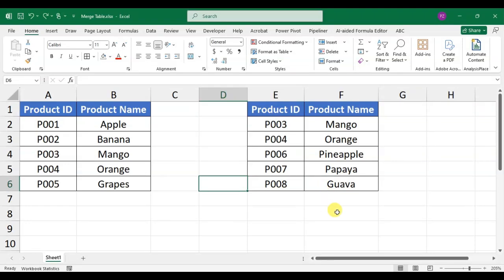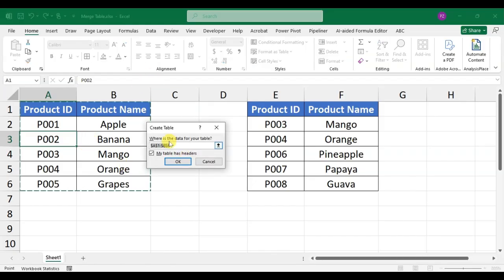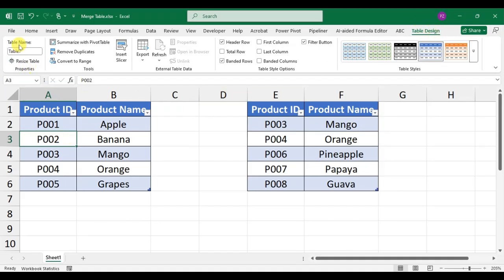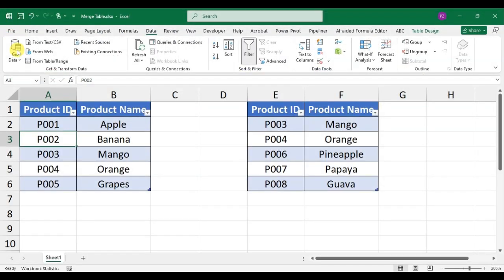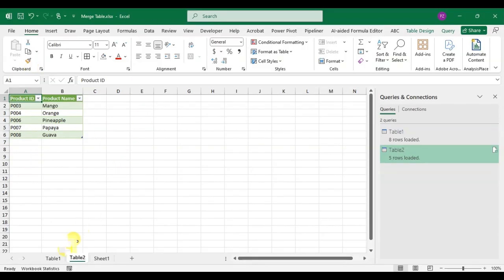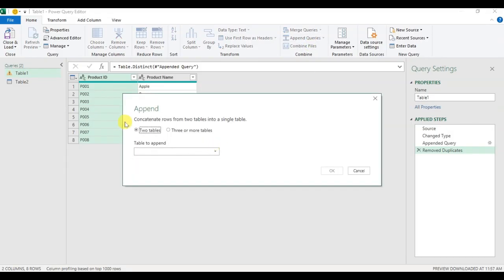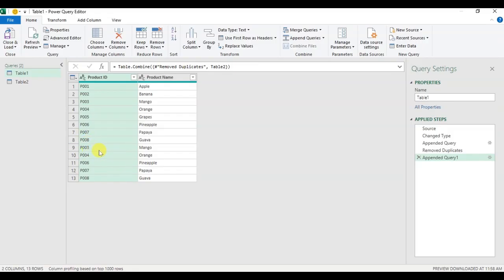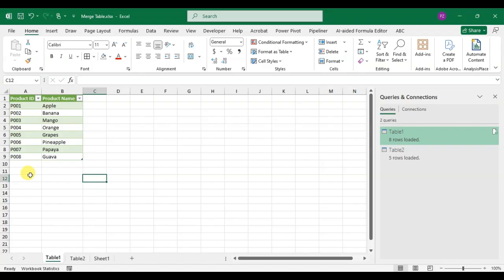How To Merge Tables In Excel Without Duplicate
in this video we learn how we remove bottom rows in power query. first we convert data into table using control T, then load into power query using from table or range. after that go to home tab, click remove rows then choose remove bottom rows and enter how many row to remove. click ok then close and load to get clean data in excel.